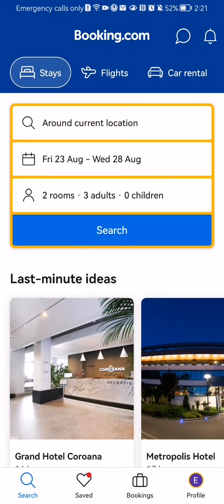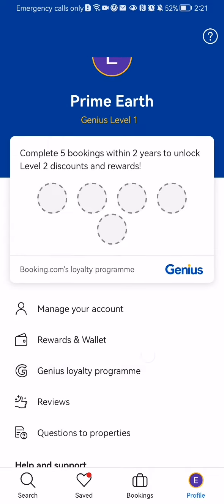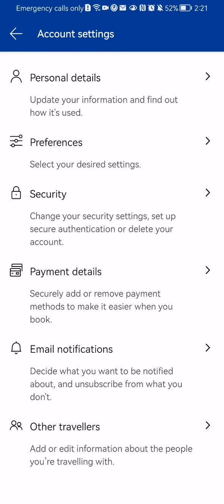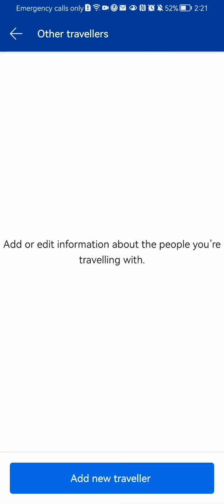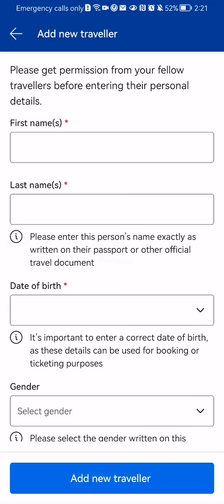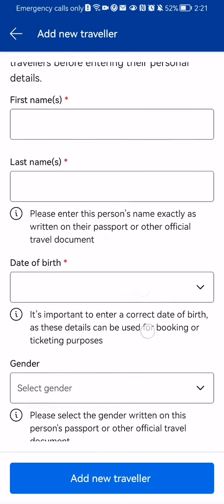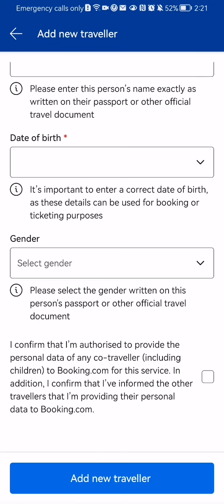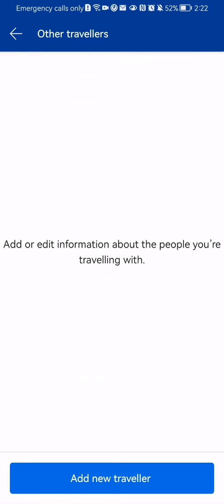How To Add Traveler On Booking?